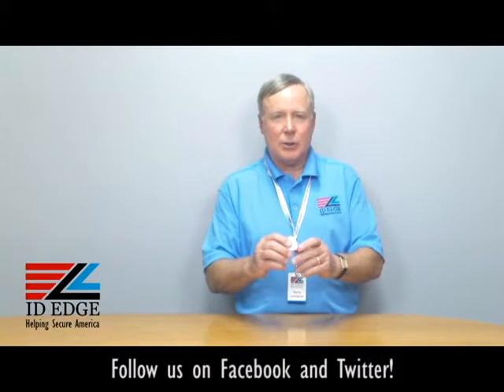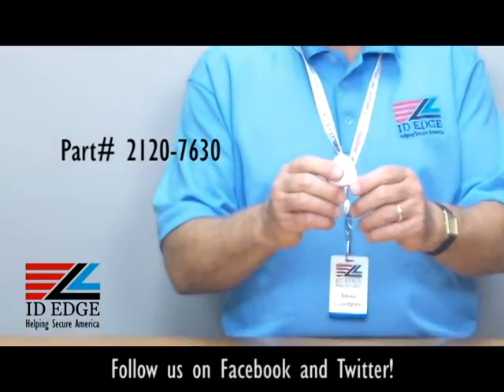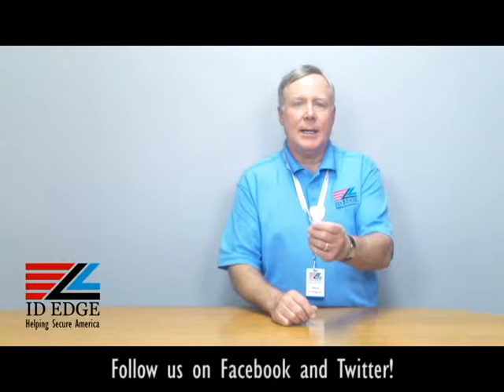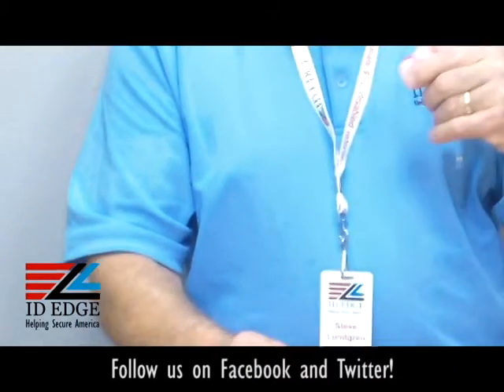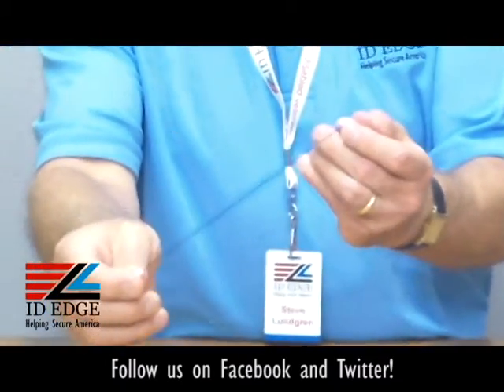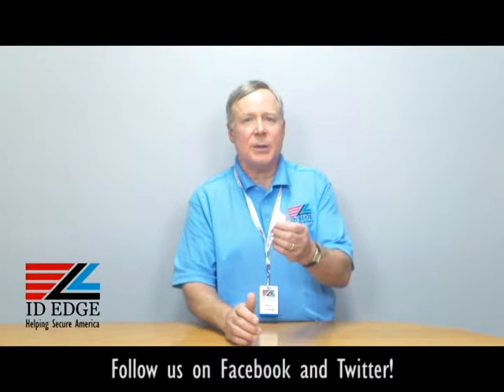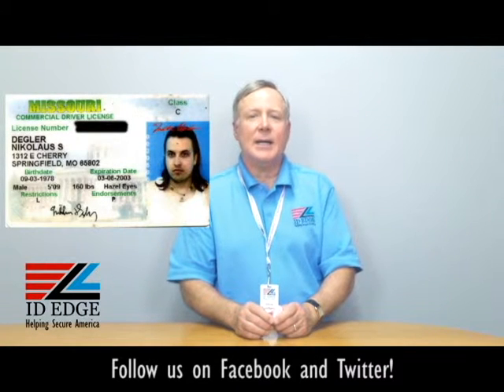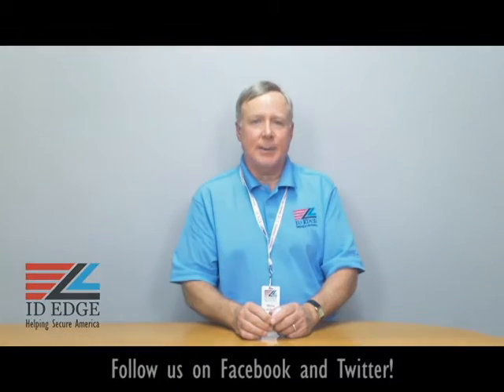Badge Reel Supports Breast Cancer | North Dakota ID Badges | Access Card Security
This badge reel is pink and heart-shaped with the breast cancer logo printed on it.  It brings awareness to a great cause and still holds your ID badge in place.